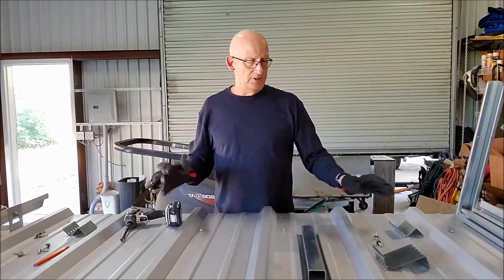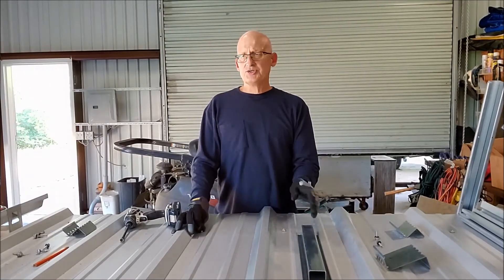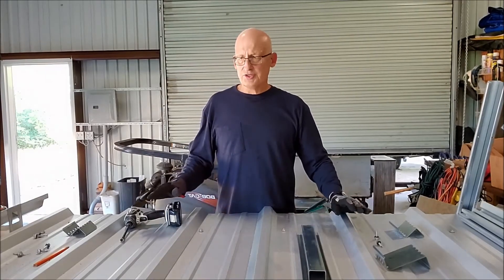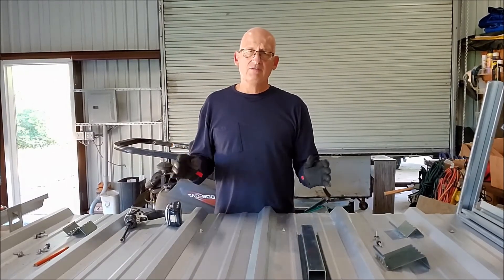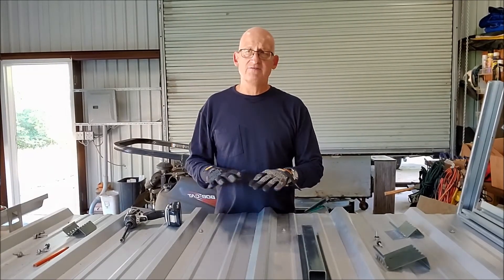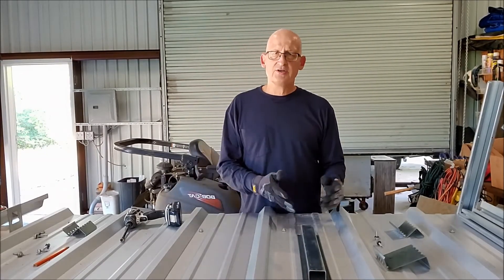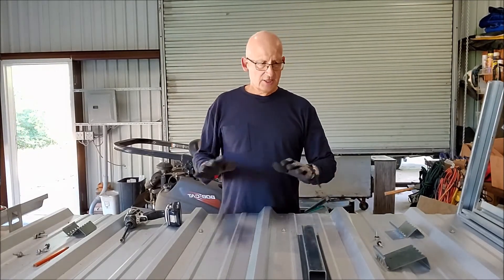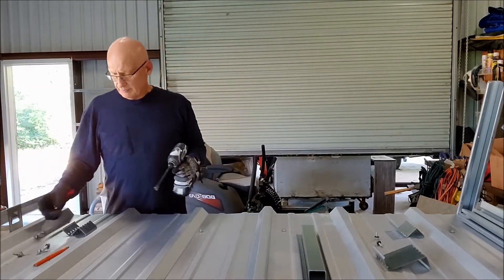R-Panel Recover using Hat Channel over Zee Clip | McElroy Metal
Five ways to recover an R-Panel with Charlie Smith

Number two: Hat over Zee Clip